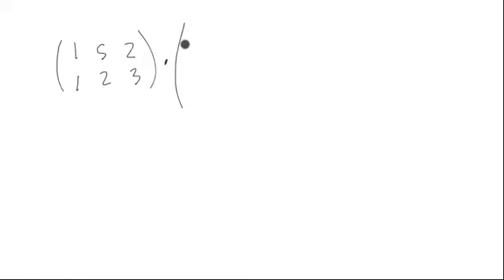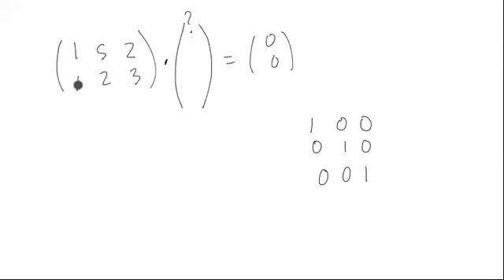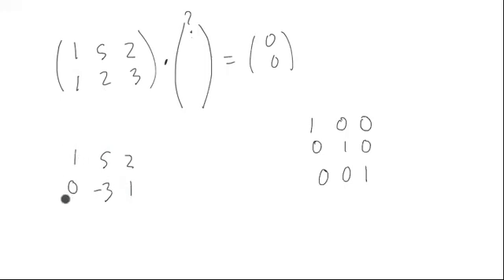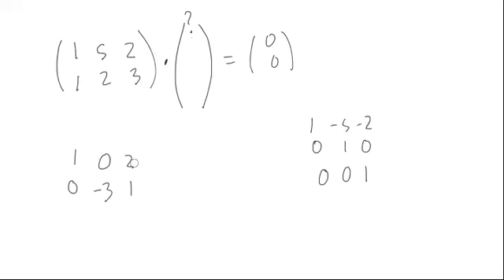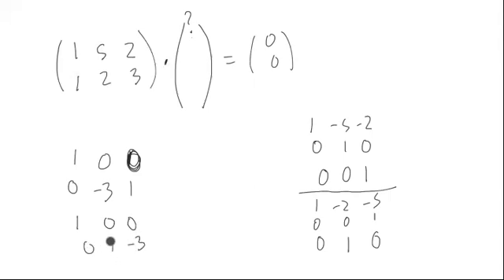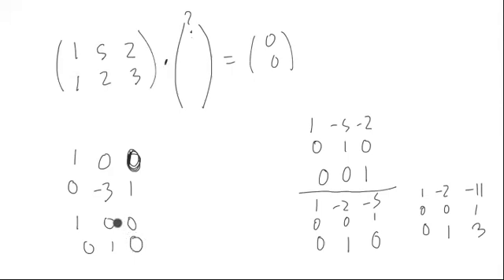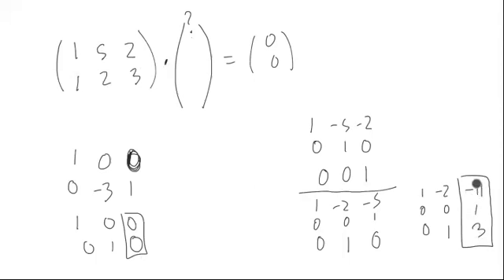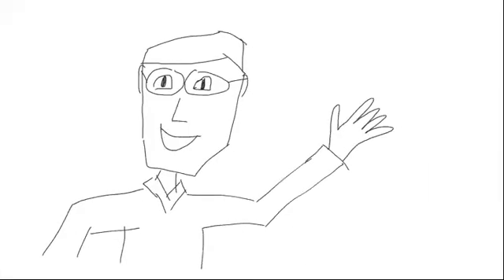Using Smith Normal Form to find vectors that span the kernel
This video illustrates how to find actual vectors that span the kernel by using the  power of the Smith Normal Form.